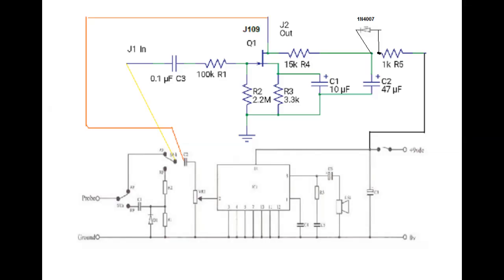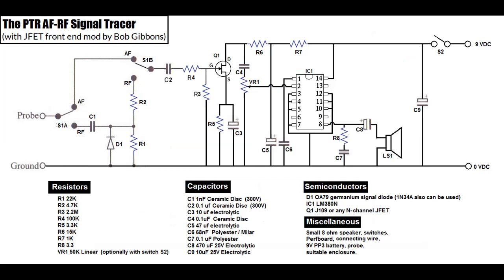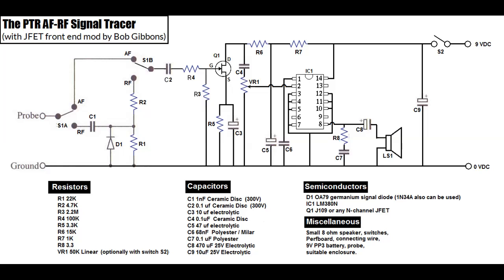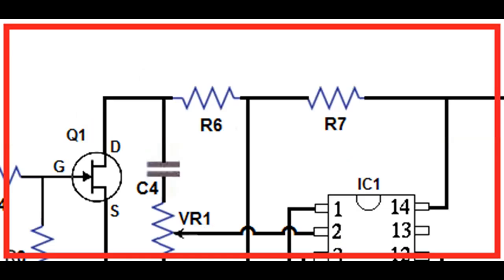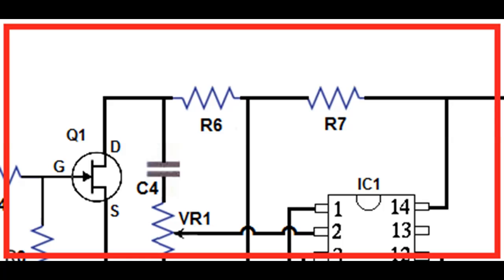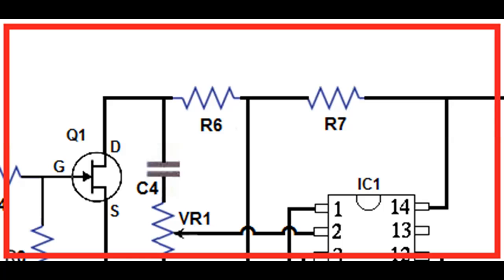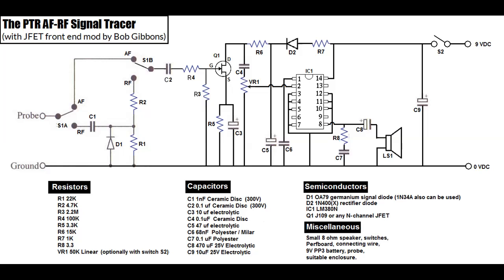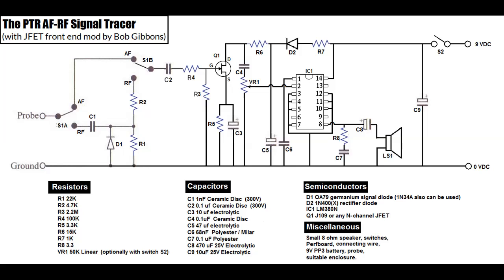LM380 Signal Tracer Update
Quick video to discuss and cure a problem found with the original design.